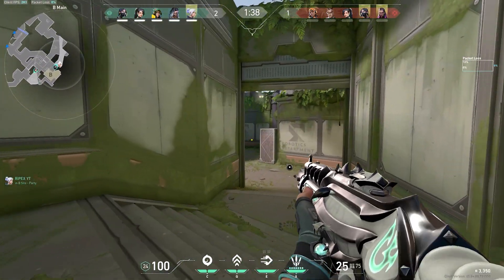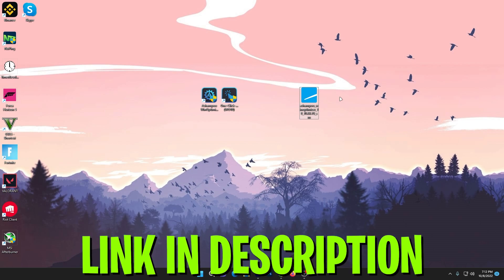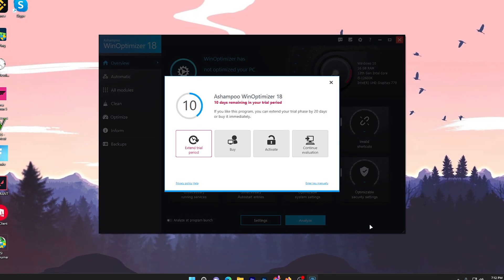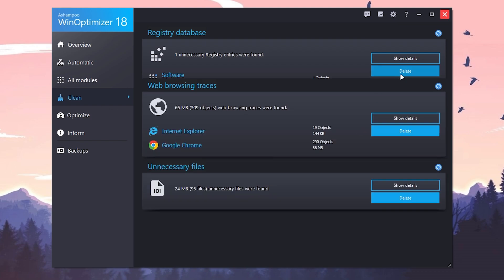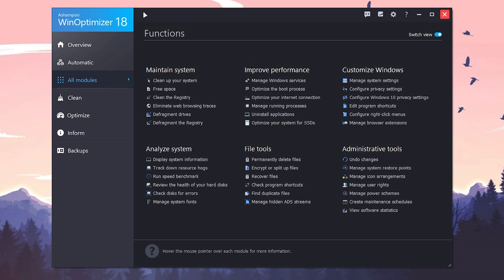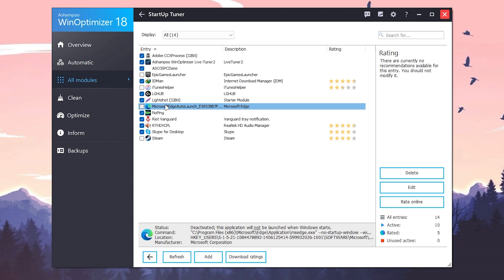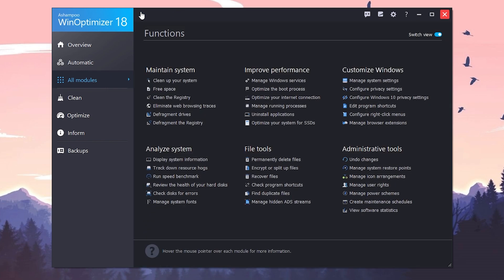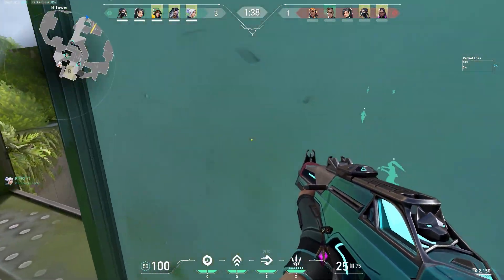Why You Need to Use This OPTIMIZER Now to Boost FPS In ALL GAMES - ( Fix Stutters & Low FPS )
Today in this video, I will show you one of the best PC optimizer you need to use right now if you want to get more fps & max performance out of your PC while gaming. This is Ashampoo WinOptimzer18 which will help to optimize your system settings and help you to get the best performance for gaming in windows 10/11.